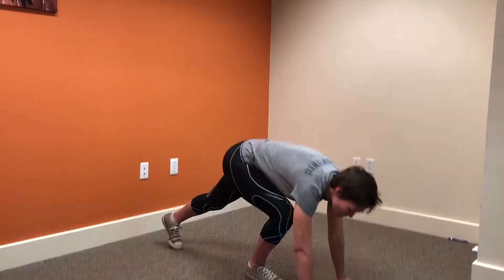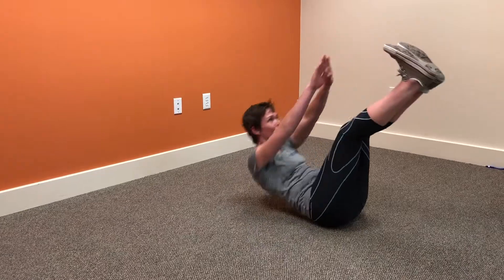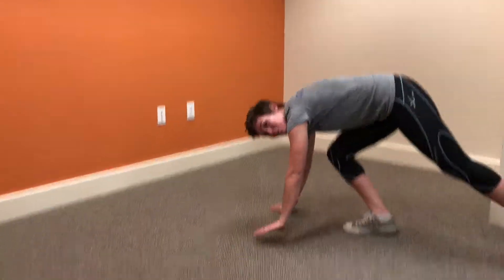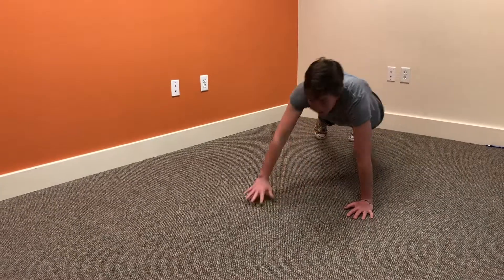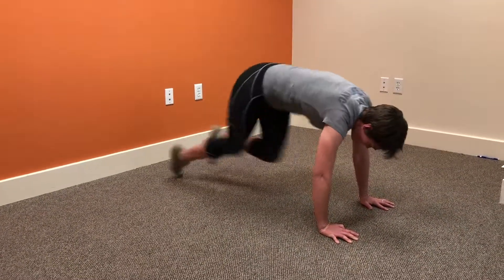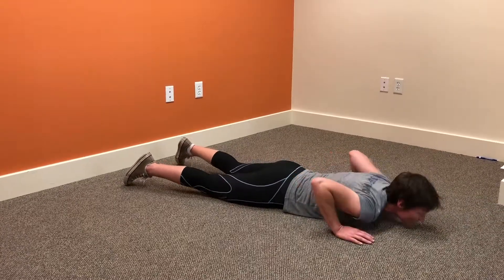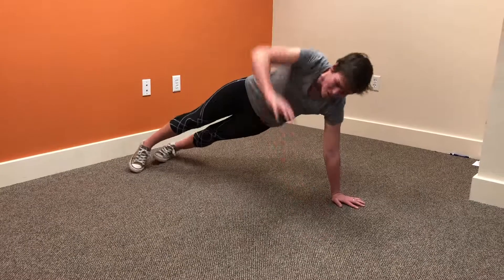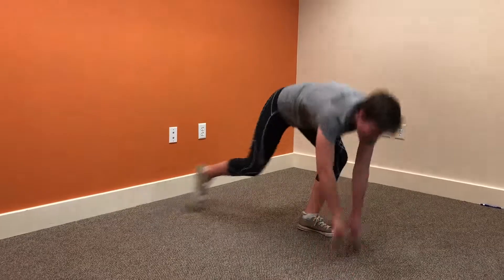Winter Warrior Hill Workout || PHD Weight Loss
Checkout our blog post for all the information about this awesome workout

Advanced Hill Workout:
AMRAP (As Many Rounds As Possible)

Charge Hill!
20x Choose Exercise from Box A
Walk/Jog Down Hill
10x Choose Exercise from Box B
*REPEAT!*